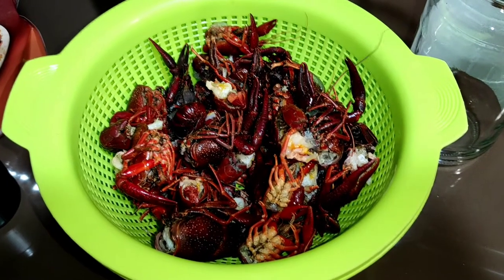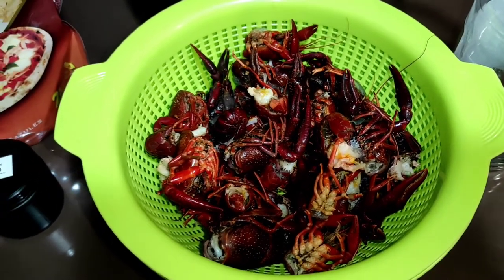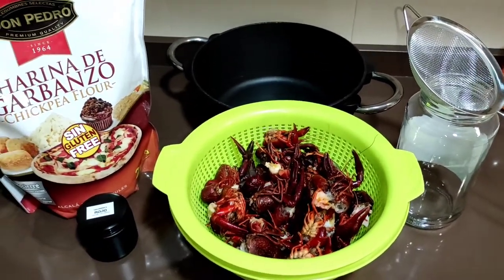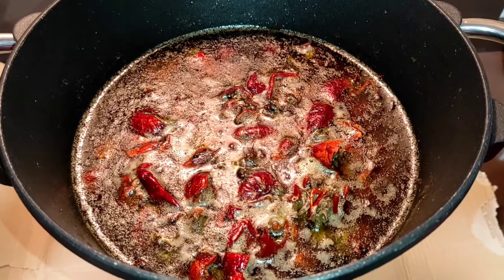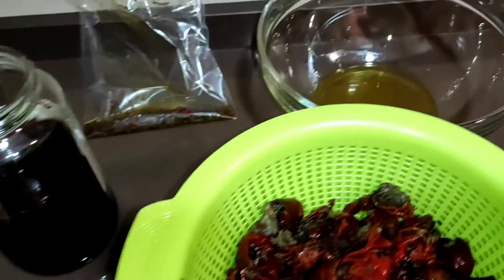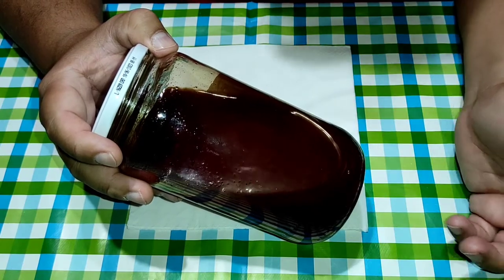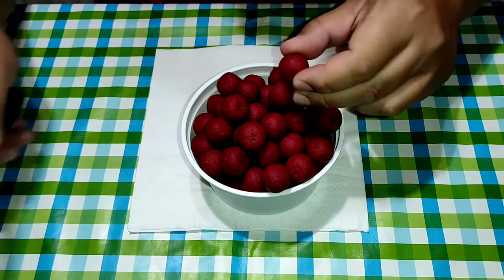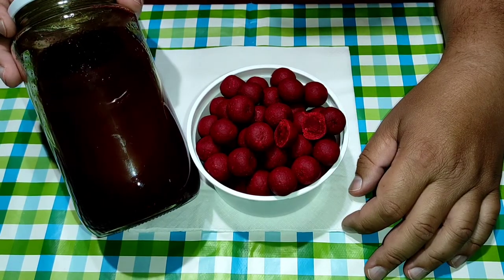EL CHEF DEL CARPFISHING. Nº52 Boile Casero MonsterChef.